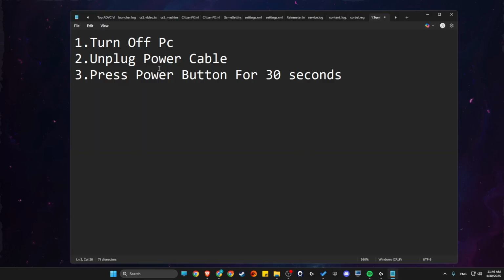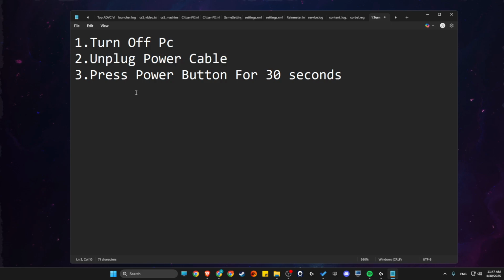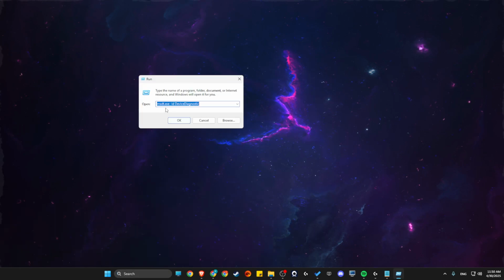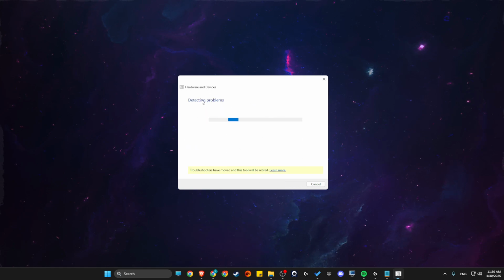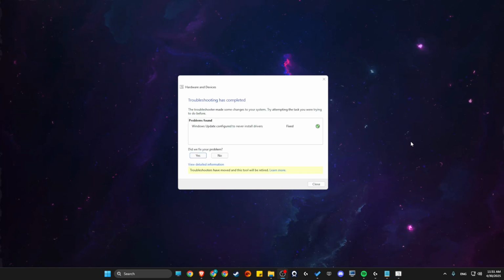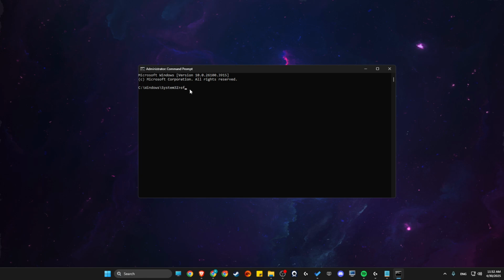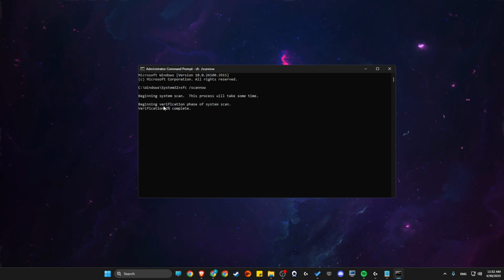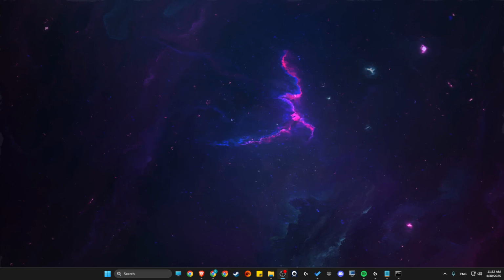How To Fix This Device Cannot Start (Code 10) Error in Windows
In this video I will show you How To Fix This Device Cannot Start (Code 10) Error in Windows. It's really easy and it will take you less than a minute to do it!